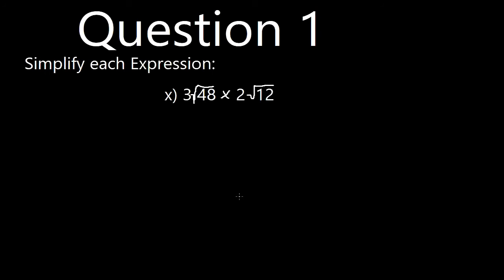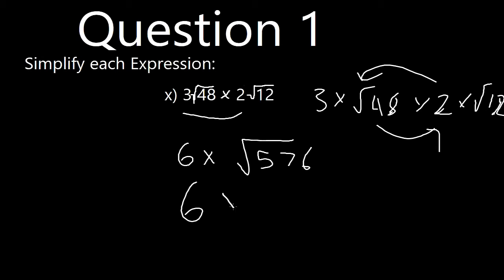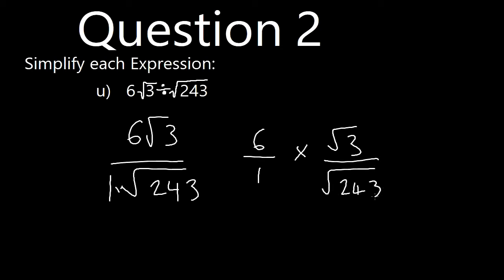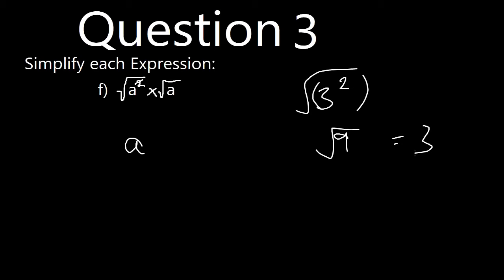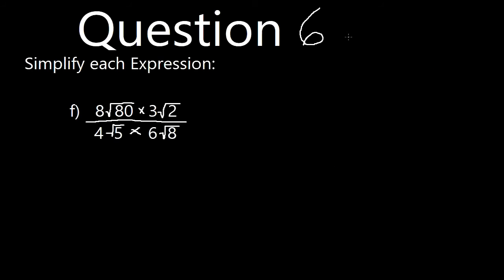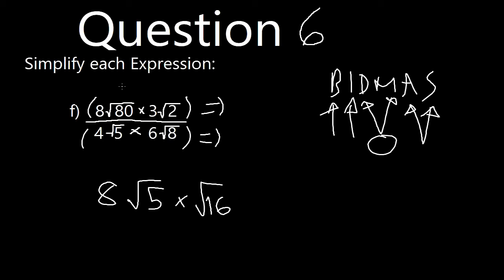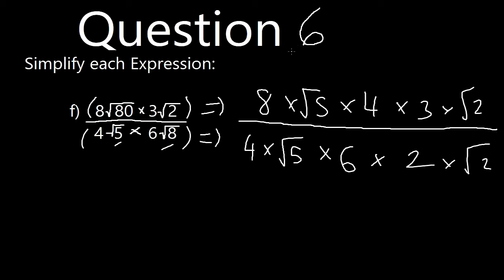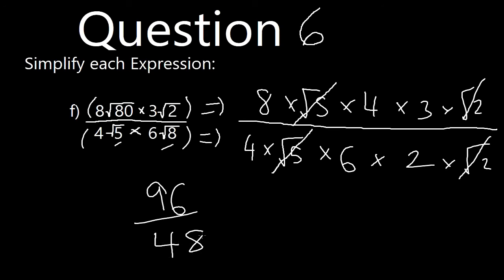MULTIPLYING & DIVIDING SURDS Examples (Worked) | YEAR 10 MATHS NSW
Hand picked questions from the exercise in the nsw new century maths advanced textbook regarding multiplying and dividing surds are worked through in detail.